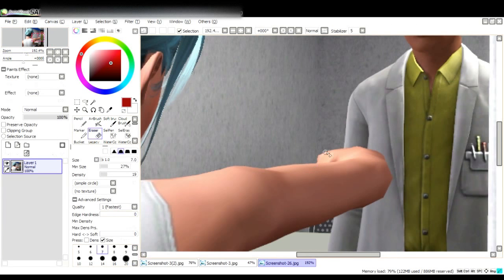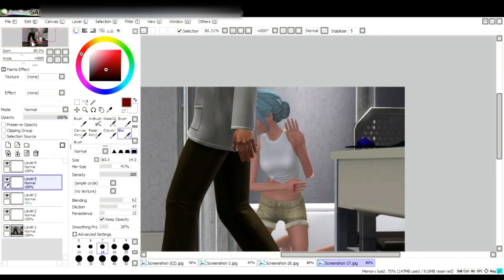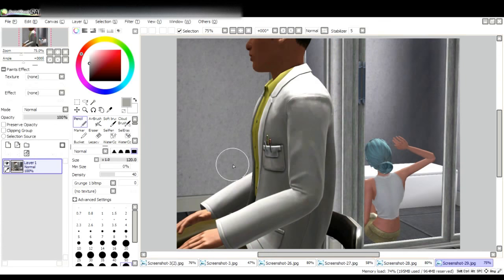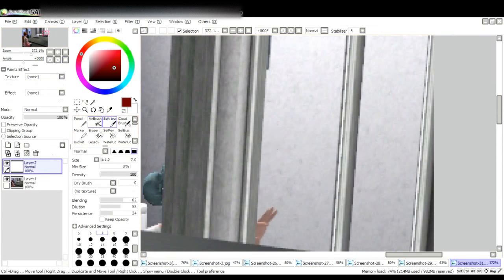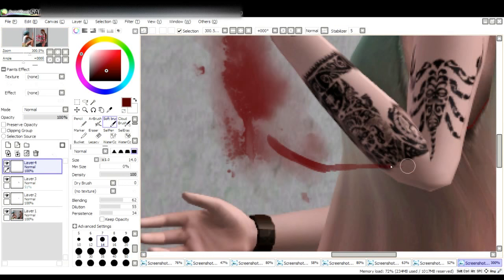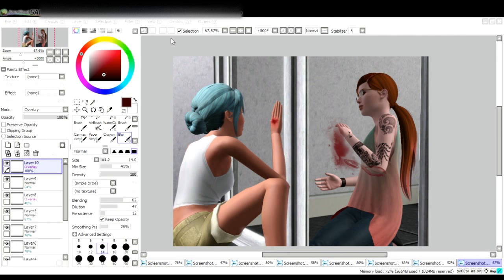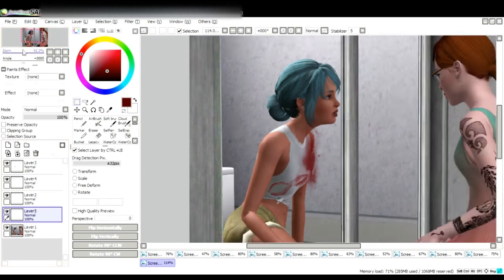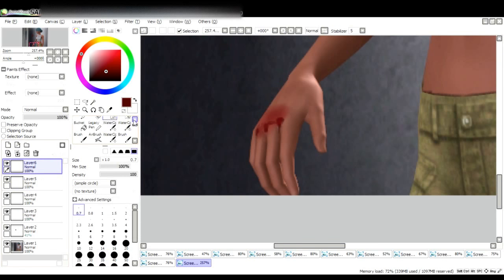9.92 - Behind the scenes : Blood Editing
Have a video of me talking at length about the physics and biology of blood